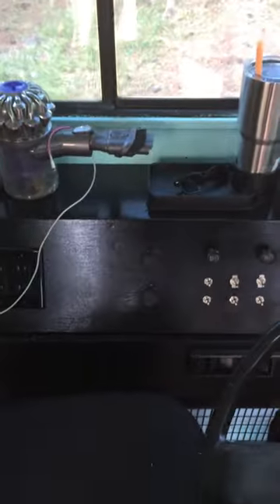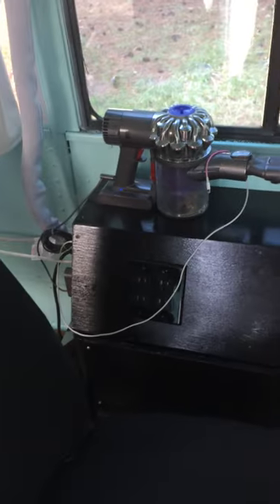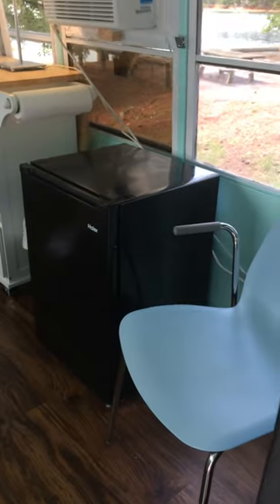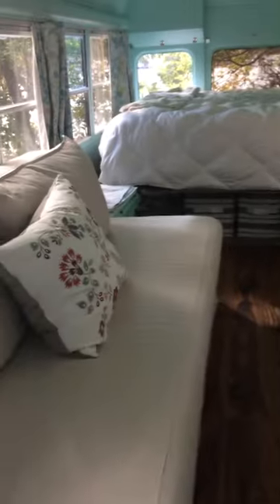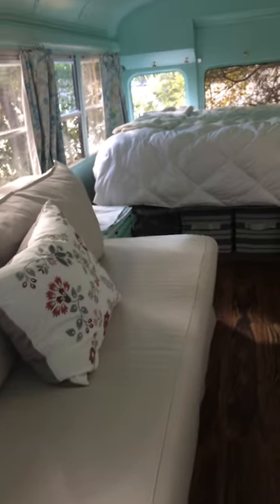Tour of the Backyard Bus - a unique glamping experience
A converted short bus transformed into the ultimate glamping experience. Want to see if bus living is for you, book your stay on Airbnb